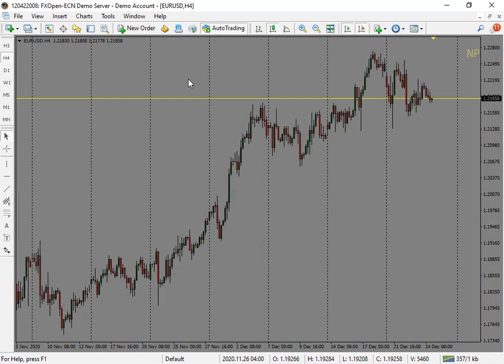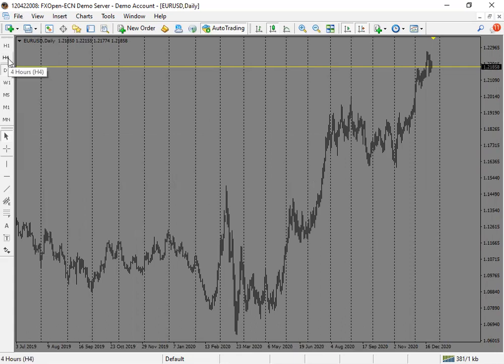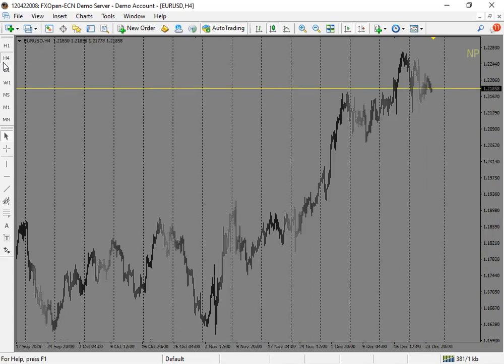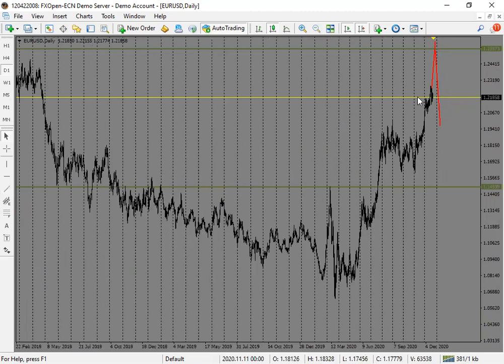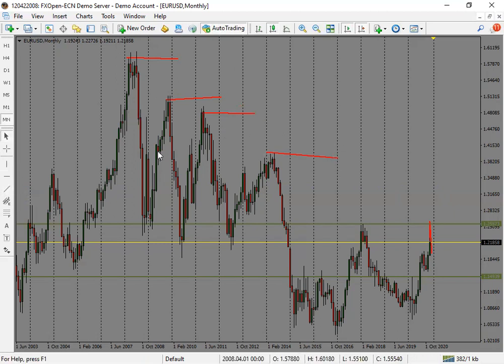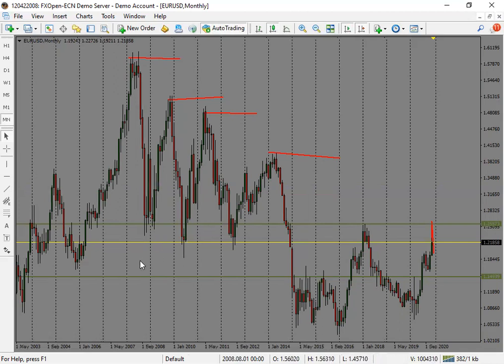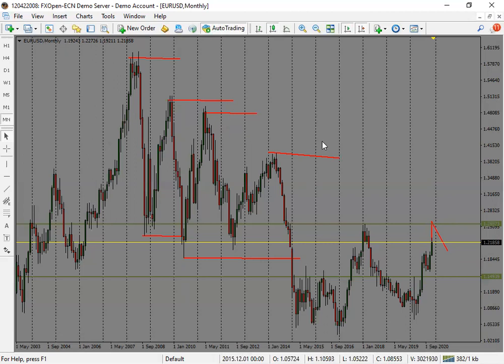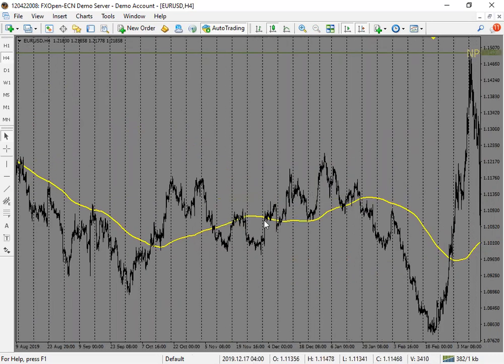3 EASY STEPS TO IMPROVE YOUR TRADING IN 2021